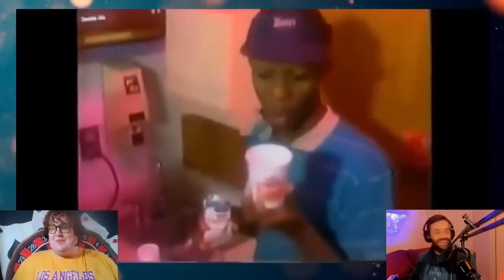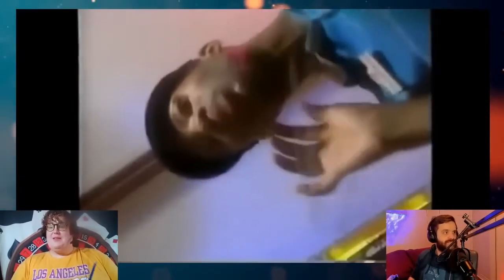The Wendy's Training Videos - Kino Casino Classics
This is an edit of episode 50 Redux of Kino Casino from 2/4/2023

Check out their live show on KICK under: KinoCasinoGaming
Check out their official clip channel  @KinoCasinoClipChannel

I think I want a Baconator